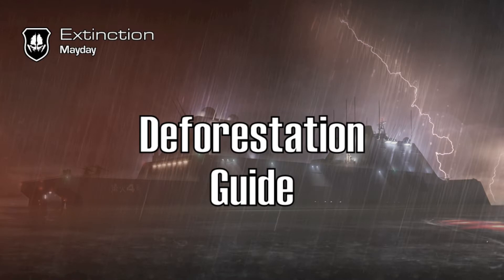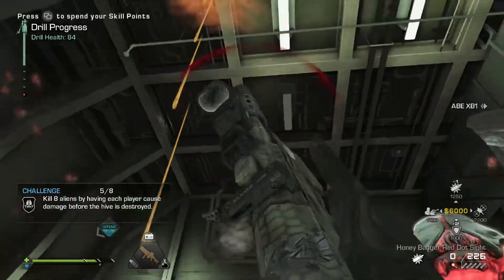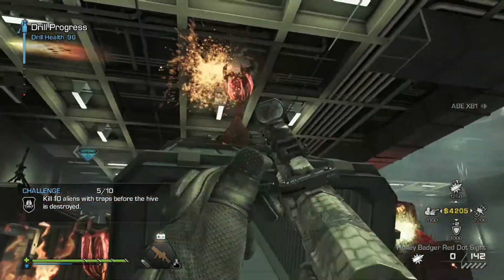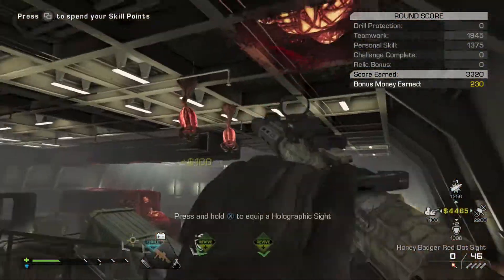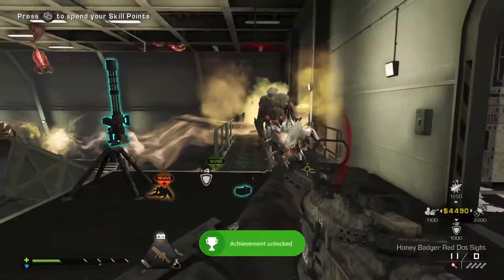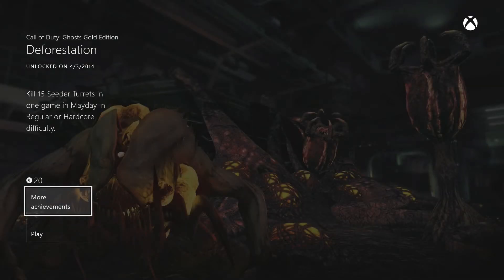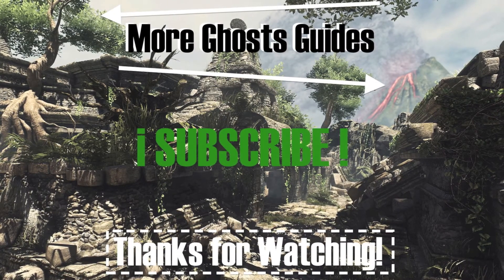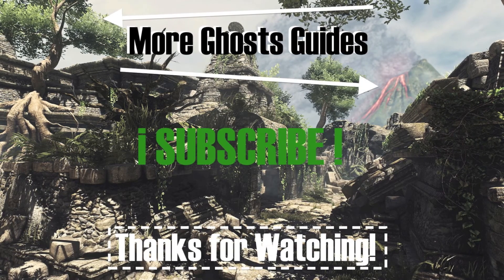Call of Duty Ghosts Deforestation Achievement/Trophy Guide (Devastation DLC, Mayday)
Here is a guide on how to easily obtain the Deforestation Achievement/Trophy on the new Mayday Extinction map.